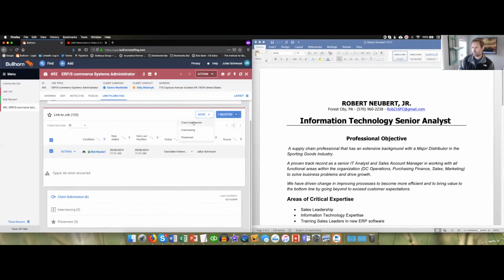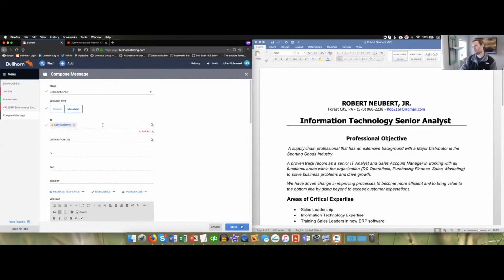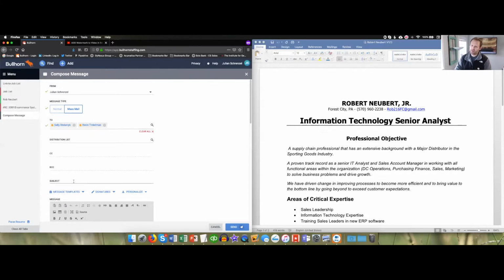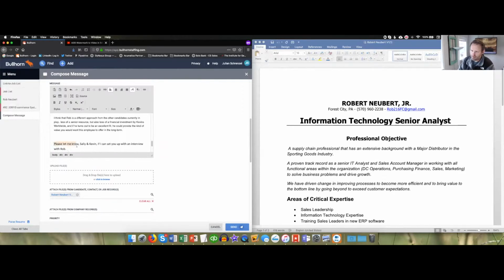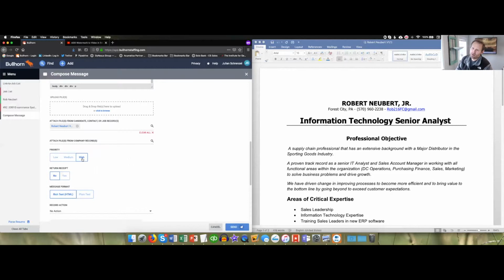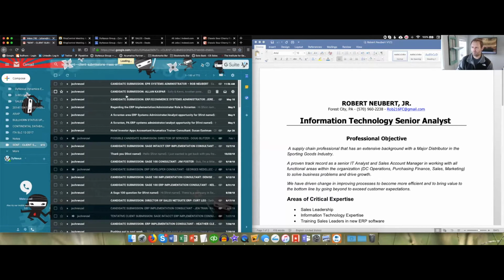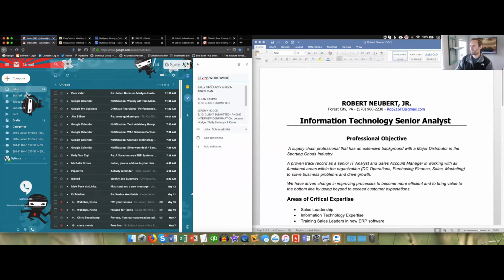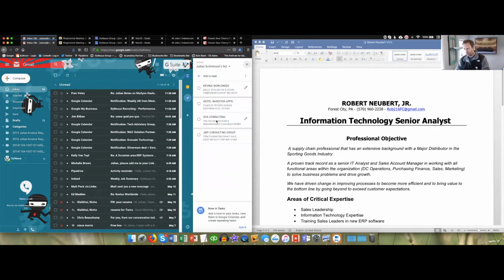Candidate Submission to a Client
The process of submitting a candidate to a client on Bullhorn